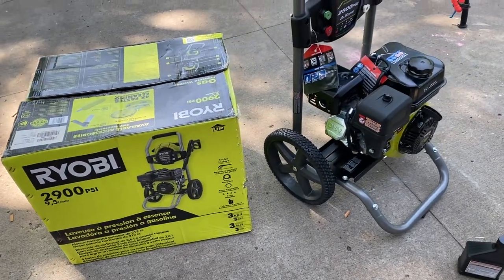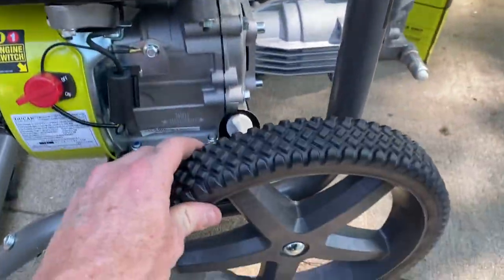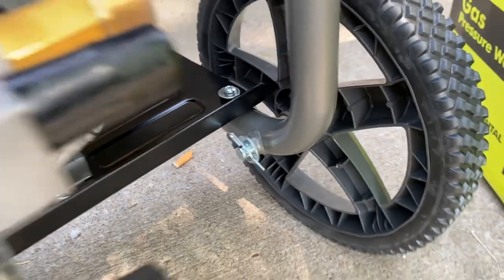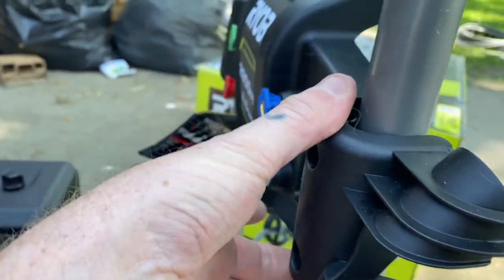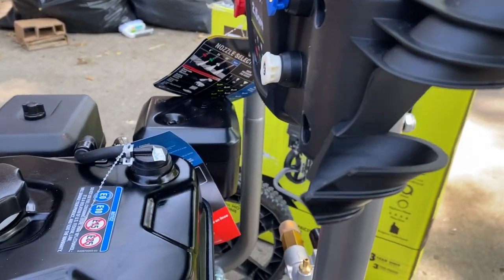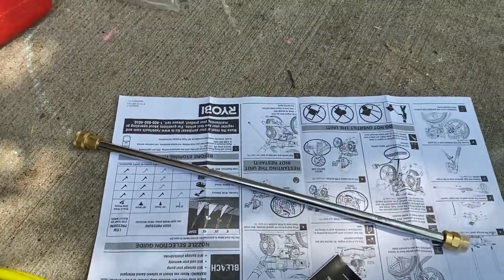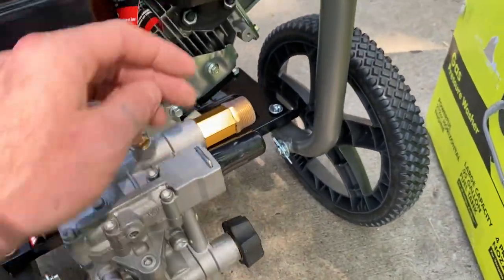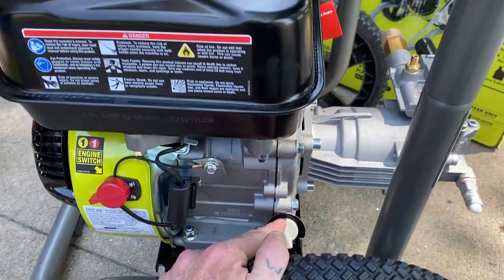How To Assemble Ryobi Pressure Washer 2900 PSI (gas powered)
Here’s your basic assembly instructions for Ryobi Pressure Washer!